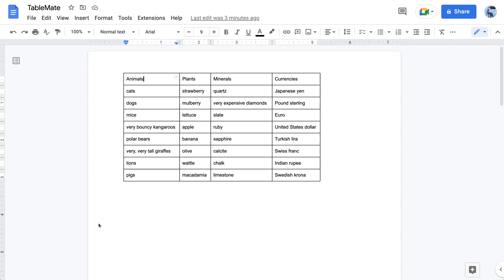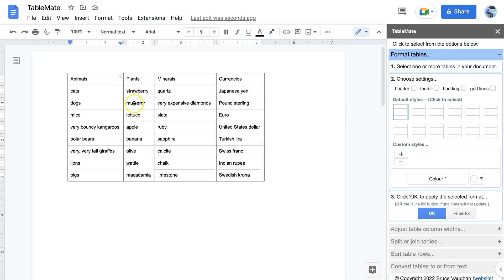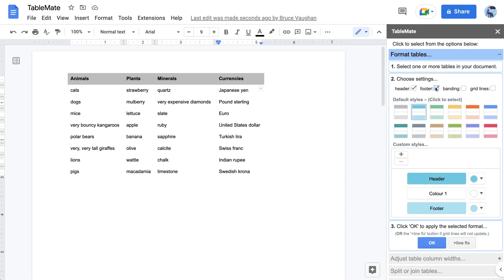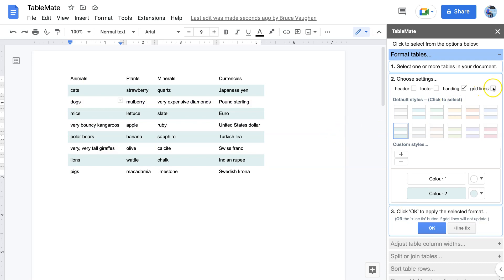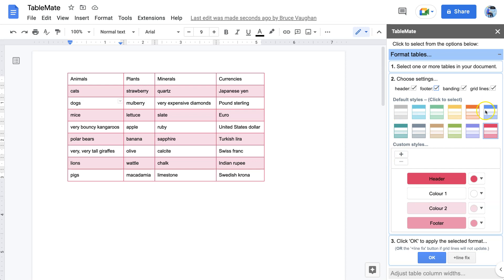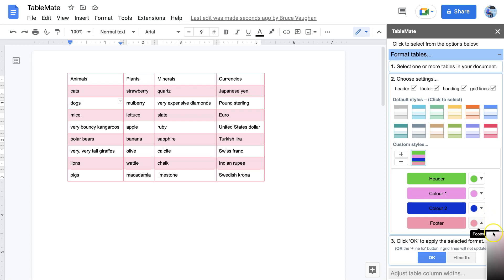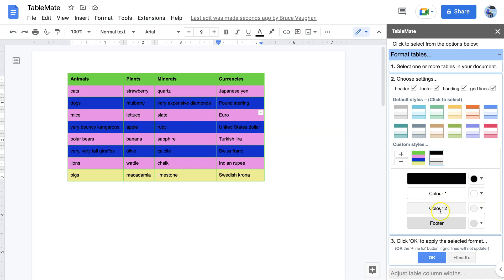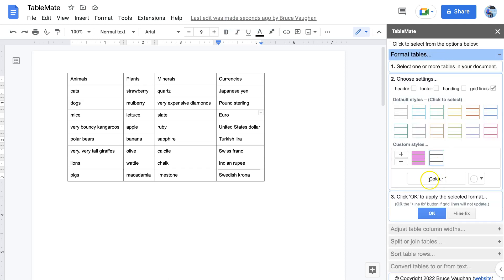Google Docs – Format Tables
Format tables in Google Docs using the TableMate add-on. An almost unlimited variety of built-in styles and colours are provided. Also you can easily create your own custom styles.